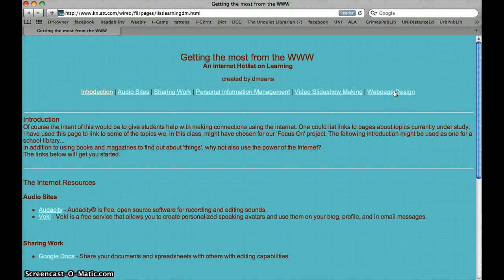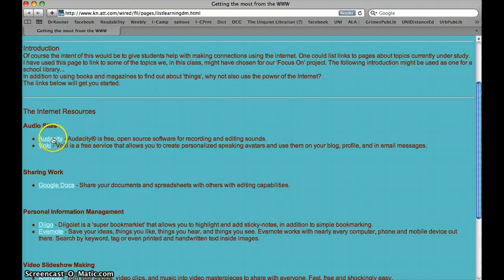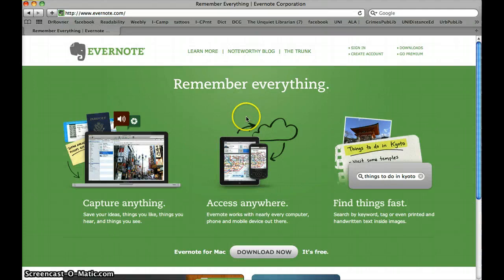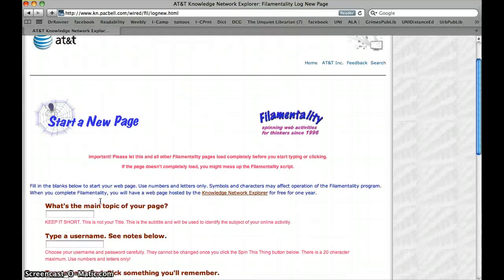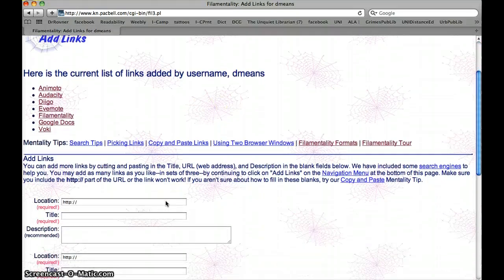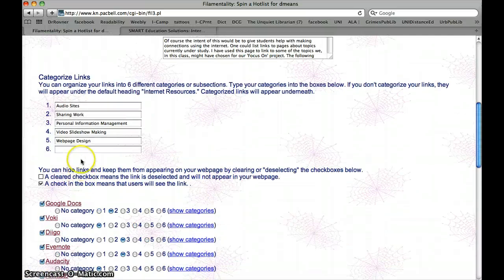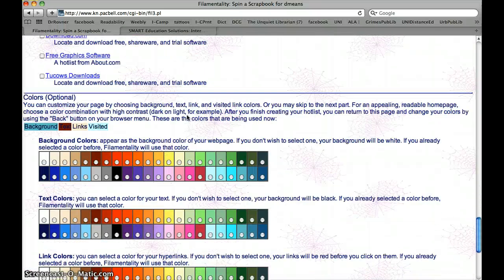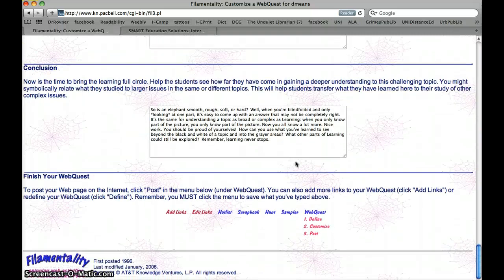Filamentality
Using a web-based tool to create your own interactive webpage